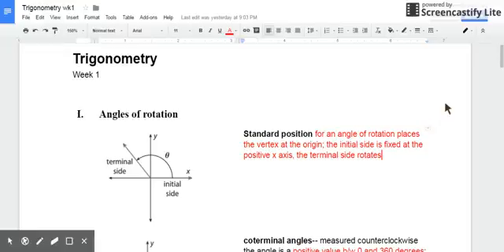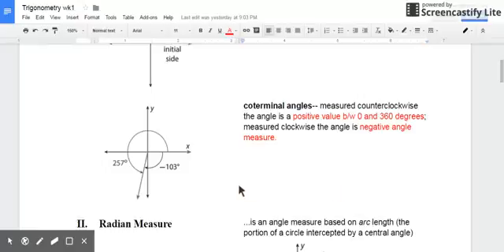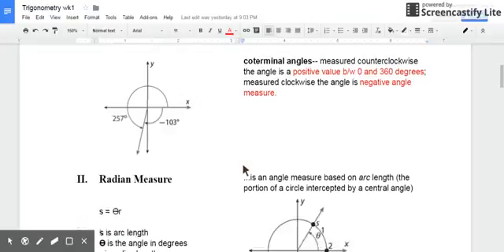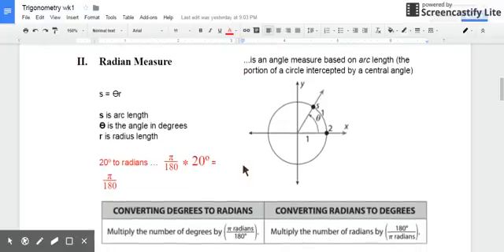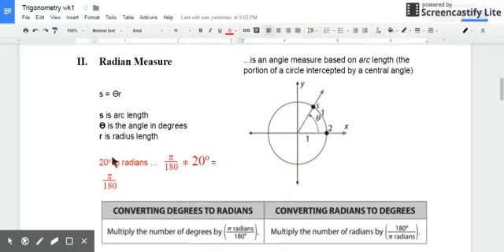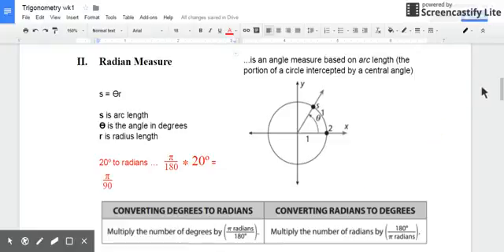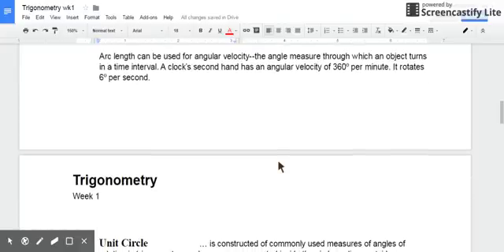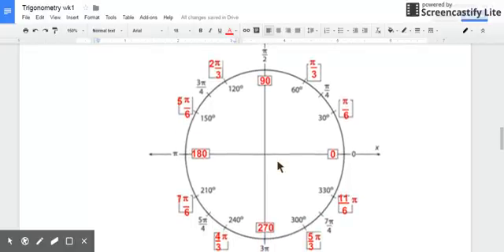Trigonometry wk1 Parts I-III